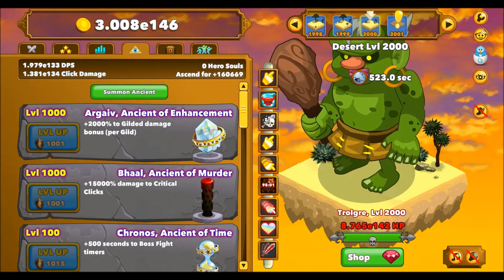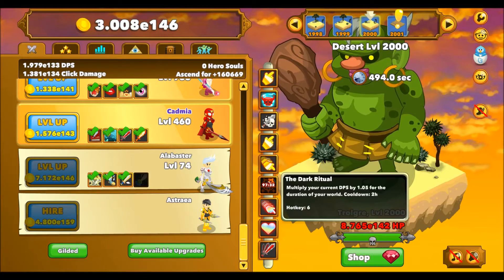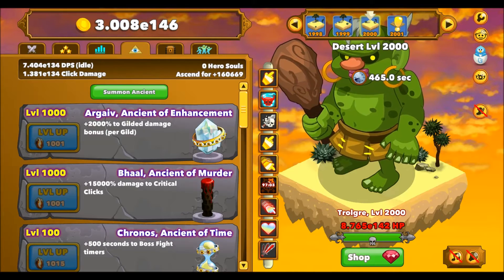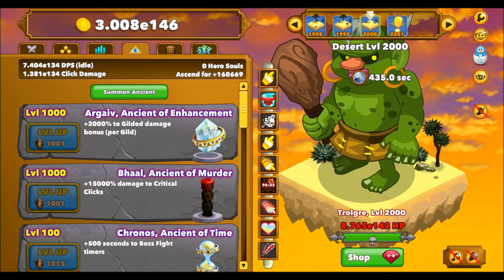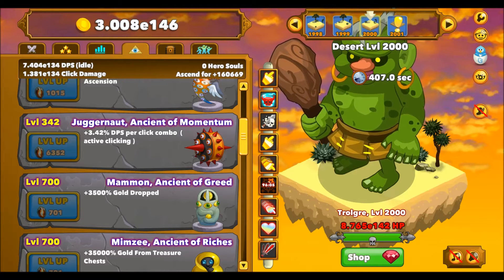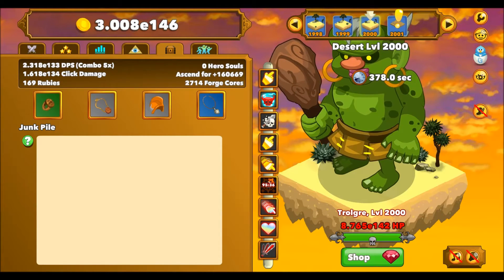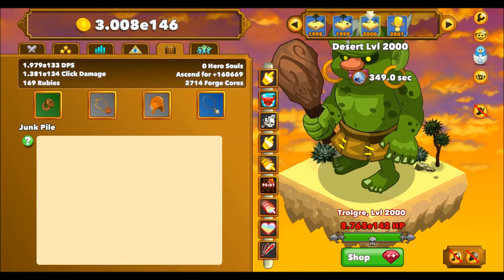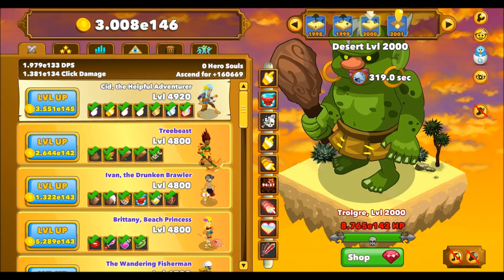Level 2000 Clicker heroes, AutoClicker with Rubies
showing you my build for getting to level 2000 in clicker heroes
If I get any interest I'll record a guide on setting up an autoclicker that picks up rubies whilst you sleep